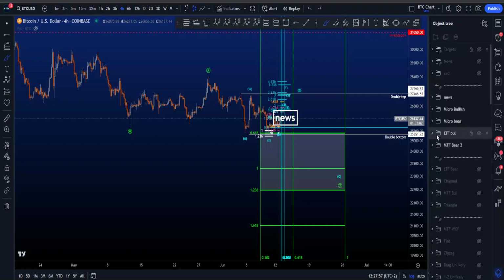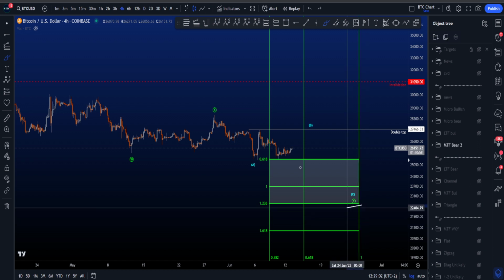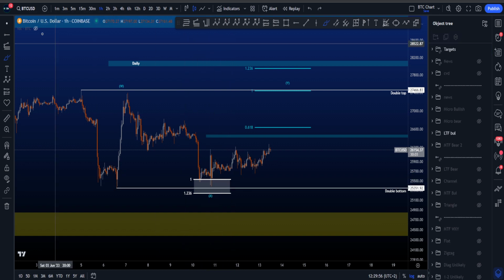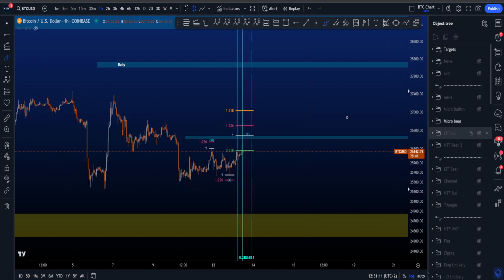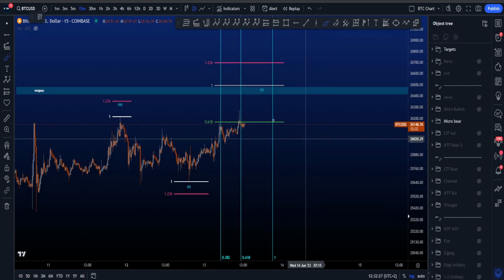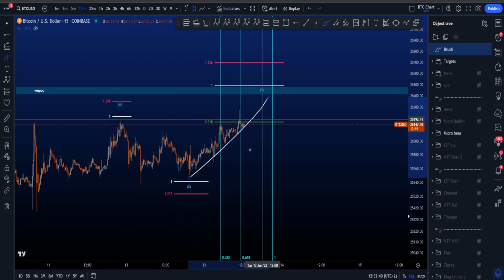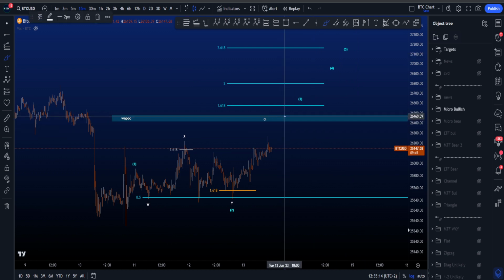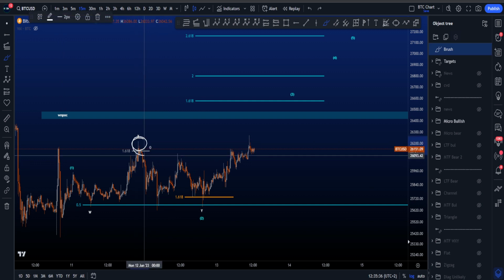Bitcoin Elliott Wave Technical Analysis Today! Bullish & Bearish Price Prediction BTC & News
▶ TIMESTAMPS
0:00 MTF Scenario (update)
1:22 LTF Scenario (same)
3:13 Micro Bearish Scenario (update)
5:43 Micro Bullish Scenario (new)
7:35 CVD Divergences (update)
8:26 News